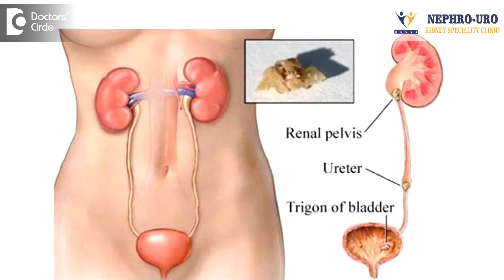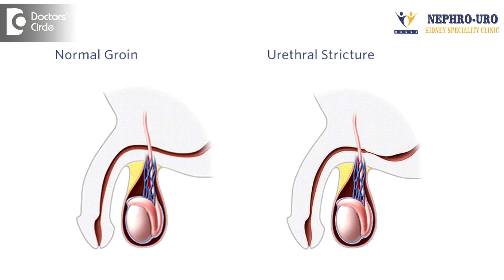Treatment of Kidney Stones less than 6mm - Dr. Ravish I R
The stone usually less than 6 mm in size are treated medically. Rarely these stone gets obstructed in the lower ureter when they are trying to pass out. One thing they have to realize is that alpha blockers which are used for lower urinary tract stones, increases the motility of ureter and throw out the stones. Same mechanism work in the chaelics. So the alpha blockers cause enough of contraction. With more of contraction, they throw the stones out of the pelvis and down to the ureter. When they go into the ureter, because of the alpha blockers, the contraction of the ureter increases more which leads to the throwing of the stone out. The only possibility of obstruction is at the VUJ junction. This junction has got a diameter of 4 - 5 mm in size but it is expandable. It is at this point that where the pain is more. So the only chance of stones getting obstructed is because of the infection causing edema of the mucosa and the stone not to pass out or lower ureteric strictures which will lead not the stones to pass out. But more than 70 – 80 % of the stones pass out who are less than 6 mm in size in the ureter or kidney by medication only. Those are alpha blockers.